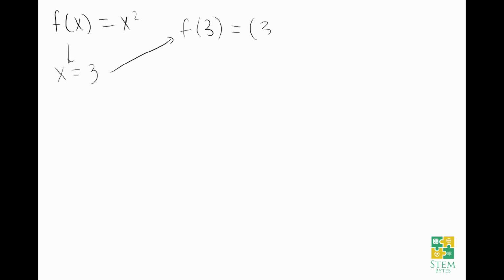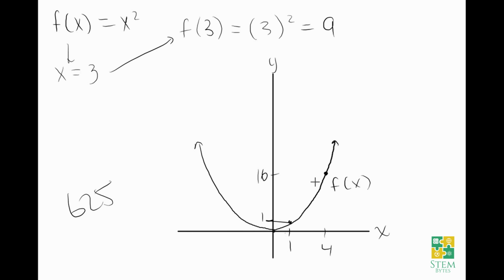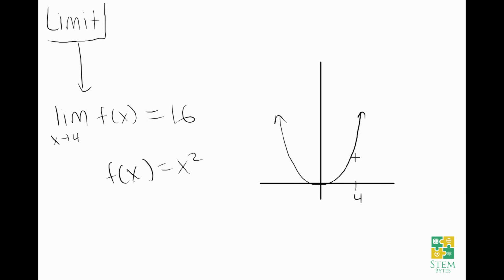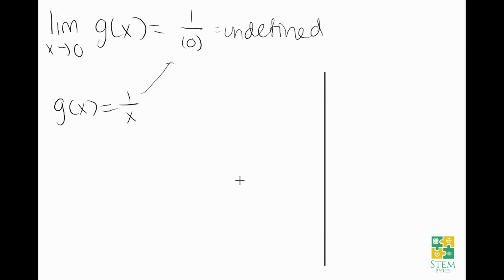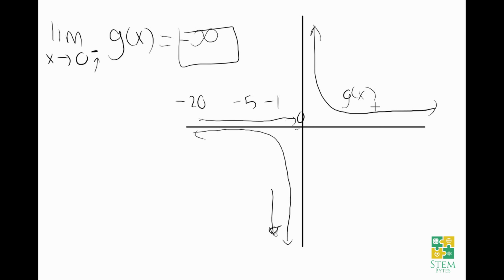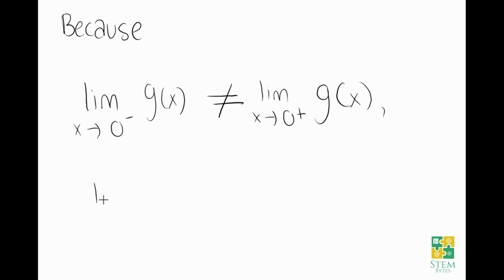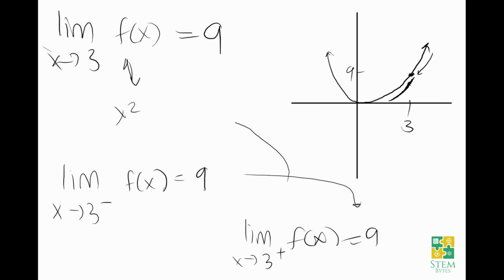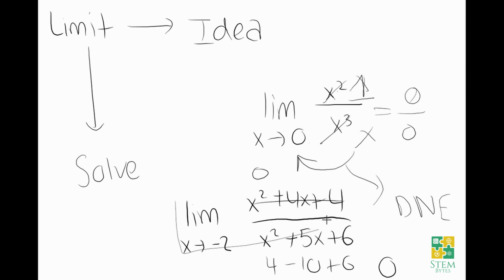Introduction to Limits (Calculus I)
Hi! My name is Shravan Balaji, and I am a sophomore in High School! This is my first math video!

This is the first video in a series of calculus videos to help students better understand calculus.